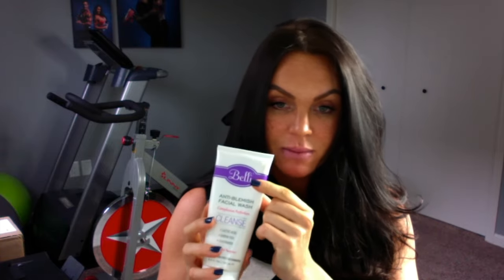Preventing Stretch Marks and overview of product recommendations while pregnant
PRODUCT OVERVIEW AND RECOMMENDATIONS- CLICK "SHOW MORE"

** HIGHLY RECOMMEND READING “IT STARTS WITH THE EGG” & WATCHING THE DOCUMENTARY “THE HUMAN EXPERIMENT” **

PRODUCTS MENTIONED:

Mothers Special Blend All Natural Skin Toning Oil:

African Raw Unrefined Shae Butter:

Handsfree Bra Amazon Purchase:

Milkies Amazon Purchase

Lulu Lemon - Align Pants are what I recommend

Strappy Double V Sports Bra from Victoria Secret

For Travel: Miracle Socks

Local Spray Tanner: Year Round Brown - Versa Spray Tan

Vitascrub Acne treatment: From JMisko.com

Belli anti blemish wash:

Total Comfort U Pregnancy Pillow - forgot to mention this: